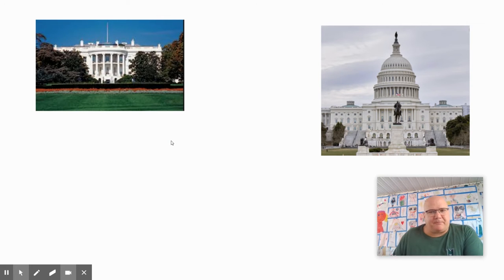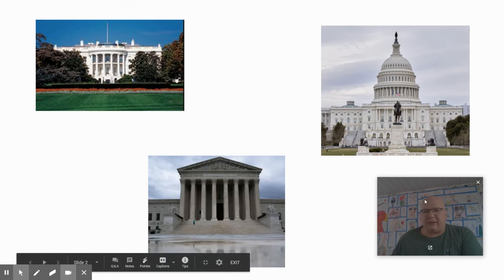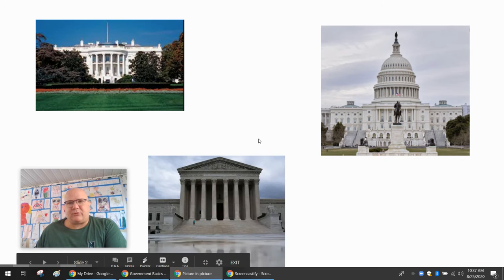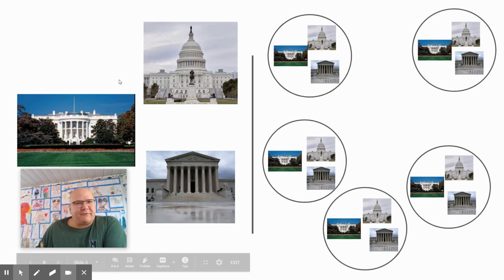Very Basic US Government